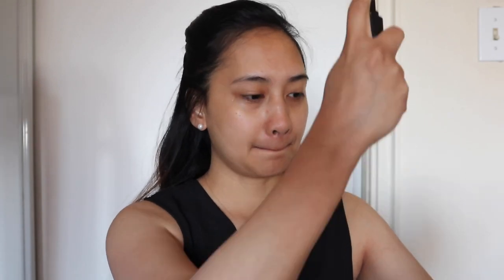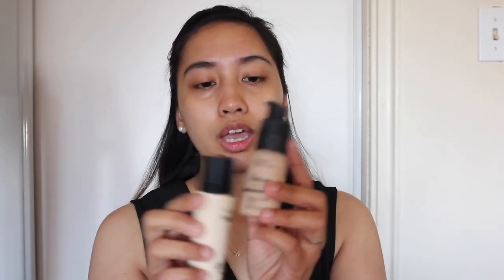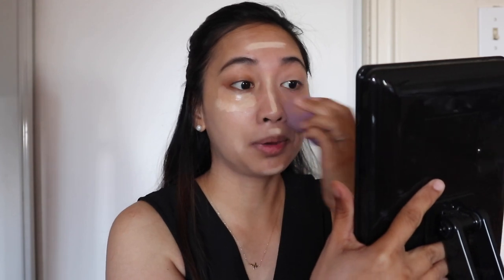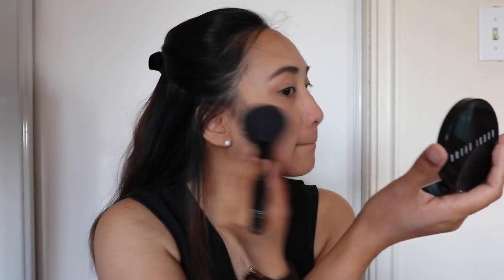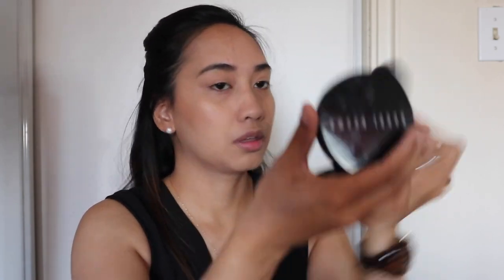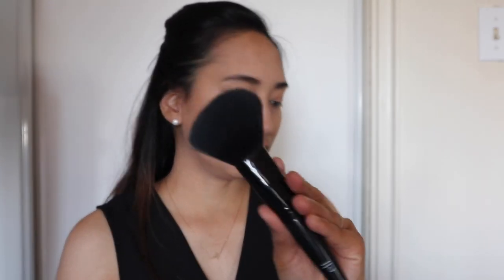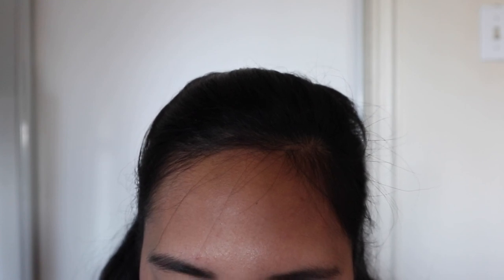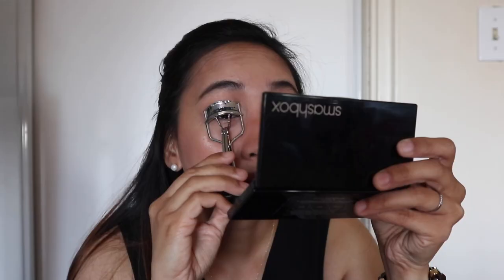Get Ready With Me | Simple Makeup Look | Nikki Salas